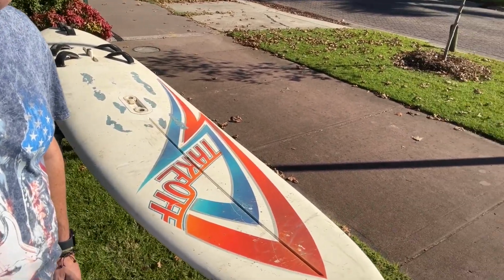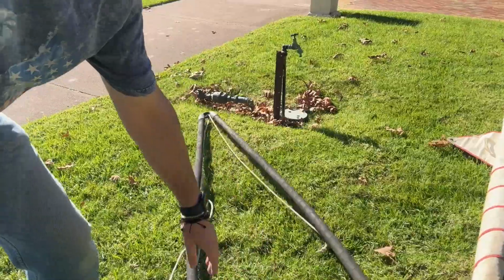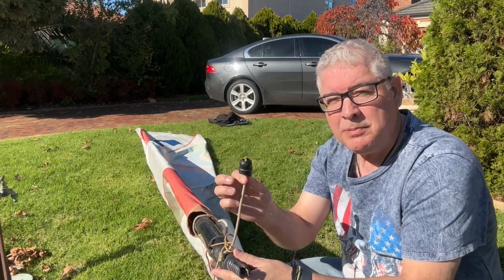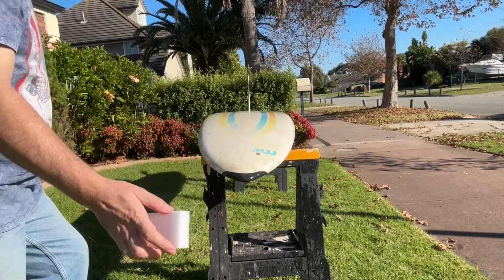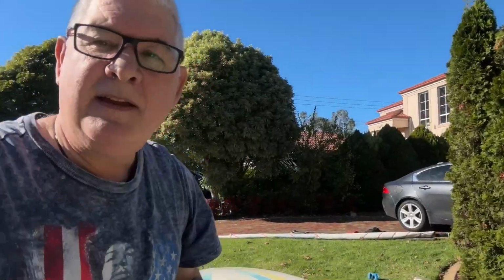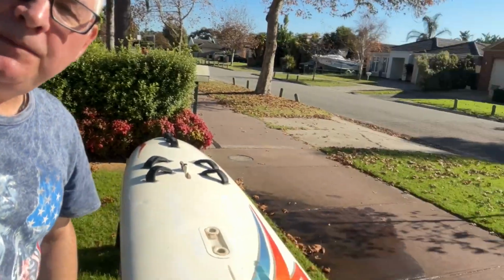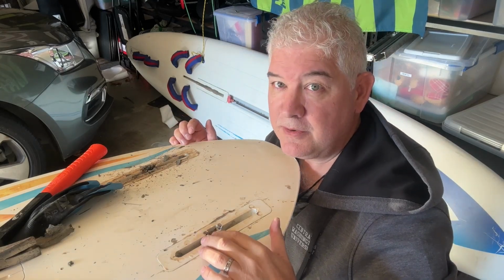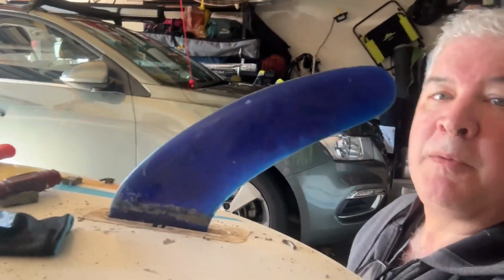Mistral Take Off Restoration Day 1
This is quite a long video that details the 'unwrapping' of my 1980's Mistral Take-Off sailboard and the first day (Day 1) of restoration. The video looks at cleaning, removing after-market non-skid from the deck, and removing fins that have been cemented into the board. This video is part of a series of 4-6 and was created in May 2024. Additional videos will cover fin/centreboard restoration, hull repair, footstrap replacement, and Universal Joint rebuild. The first half of the video covers the inspection and cleaning of the board while the second half looks at the fin removal. The total real-time to do this was about 3.5 hours. This is video 1 of a 6 part series - the final videos should be complete/uploaded by July 2024